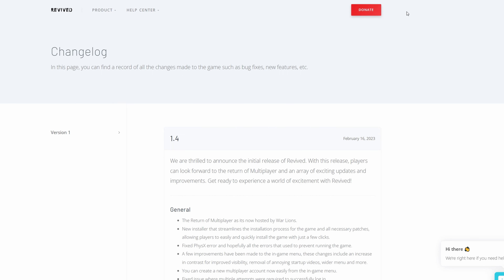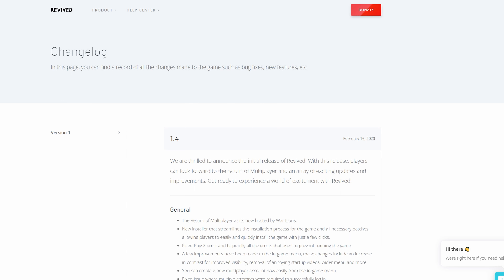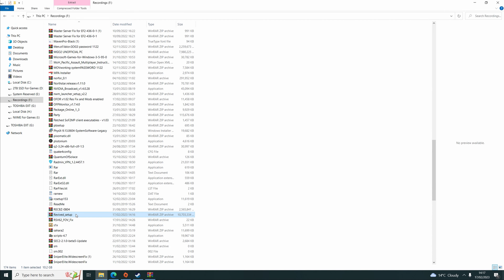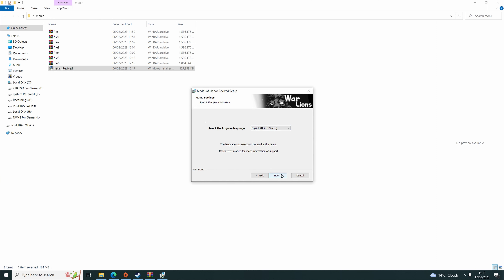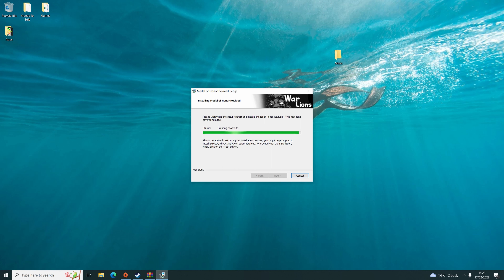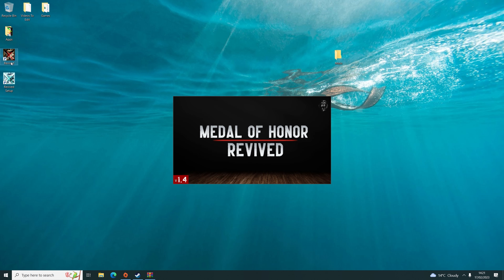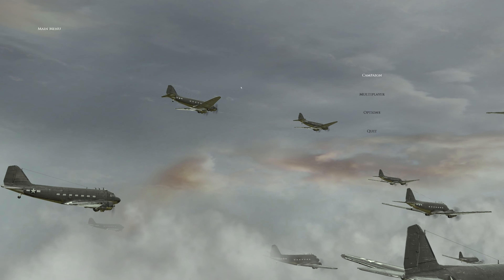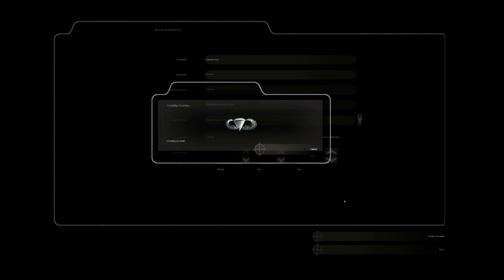How To Play Medal of Honor Airborne Multiplayer in 2025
Medal of Honor Airborne Revived After EA Server Shut Down 2025 - How To Play Multiplayer In 2025

**NOTE** A Legal legit copy of this game is required to play this game**